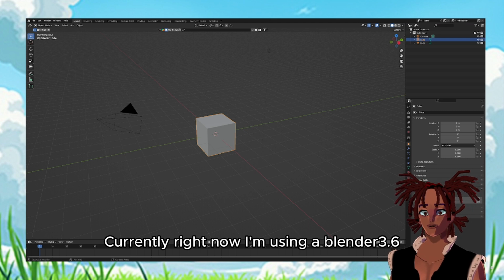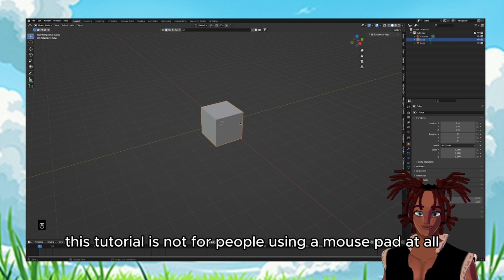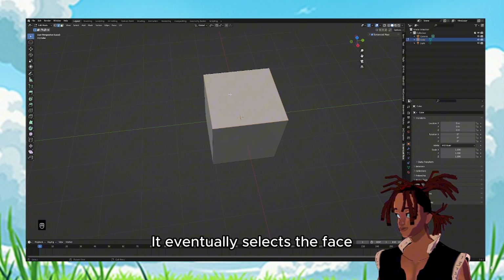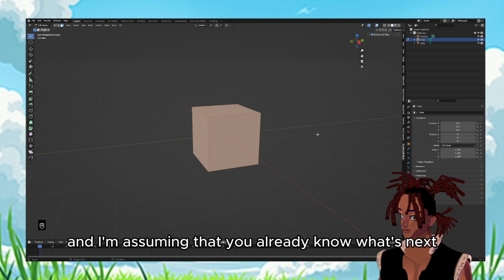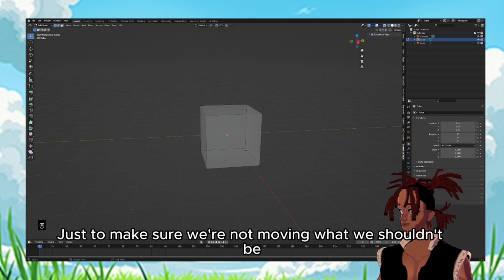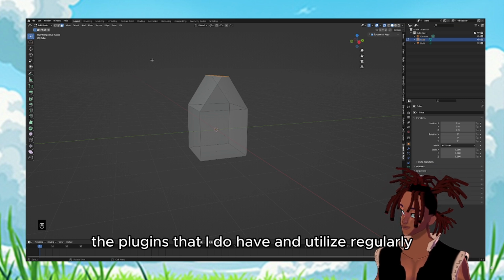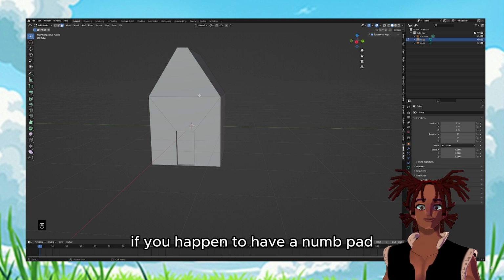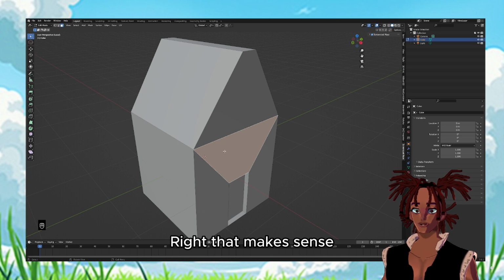Blender Basics NoBS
Hey guys I am creating this video just like me who want to learn blender and want easy access to start. This is a really basic tutorial that should be easy to follow along and get familar with the controls if you have next opened the application before. In this video you will learn how to navigate the view port, manipulate objects, where to find your save as/export/import button and some other smal things I think you will find useful.  This is a NOBS tutorial. If you do not like something about the video I appreciate all comments to make a better one. Anyways have fun with what you are learning.